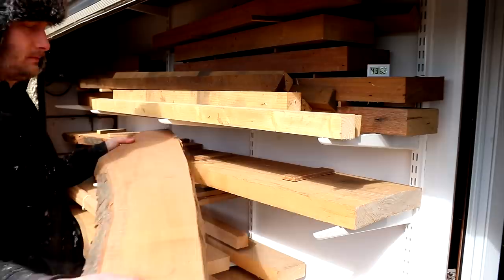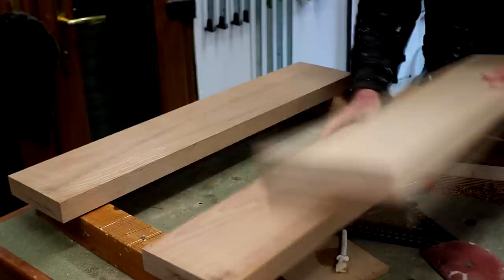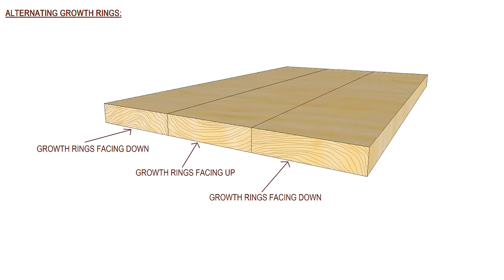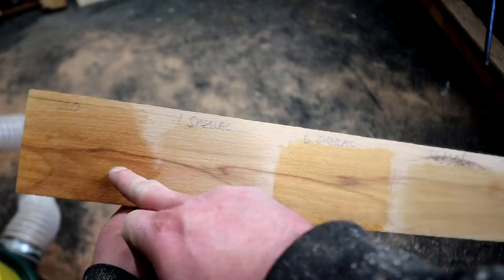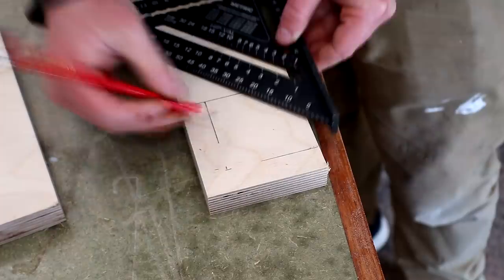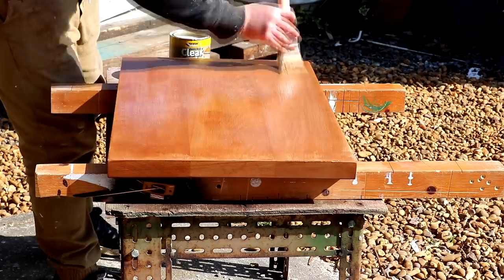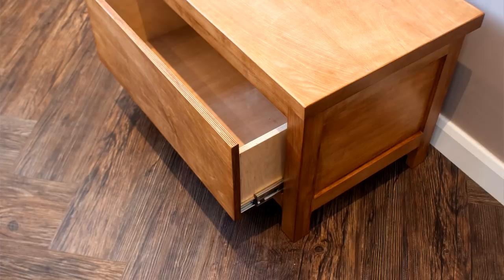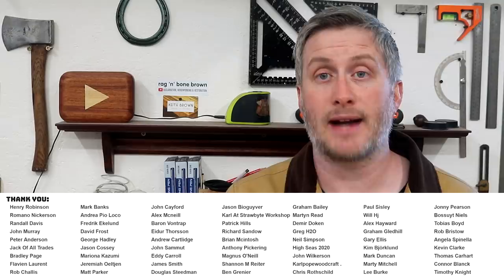Coffee Table With Hidden Drawer - Part 2 of 2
In this video I finish making a panelled design coffee table with a hidden secret drawer using beech and birch for my mum and dad as a gift.  In this video I make a top for the table, table top mounts that allow for expansion and contraction of the wood, and I try to match some existing furniture in their living room (from memory and without seeing it due to the current lockdown measures, which was tricky!).

Drawer Runners